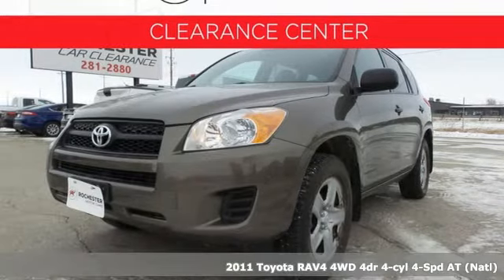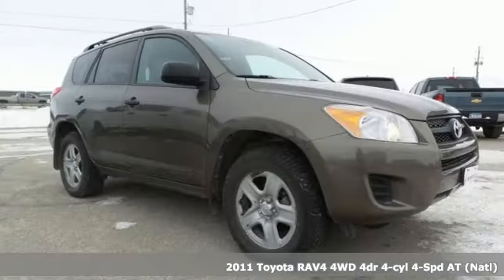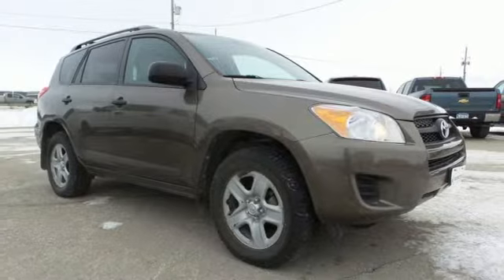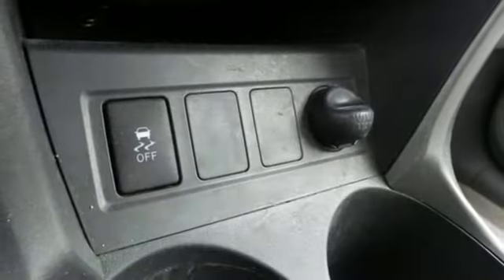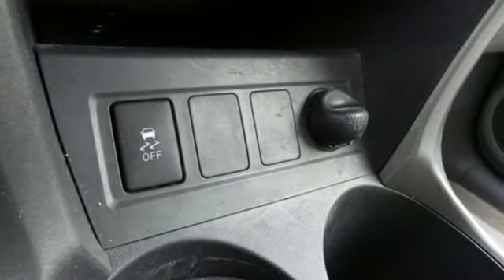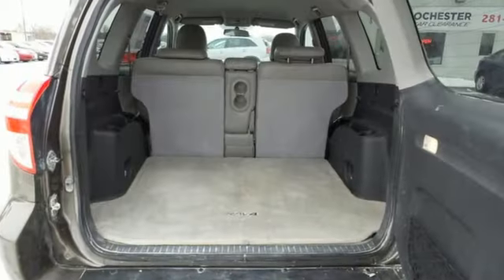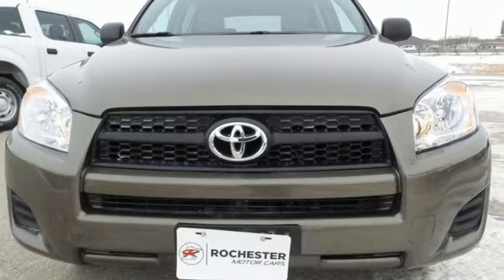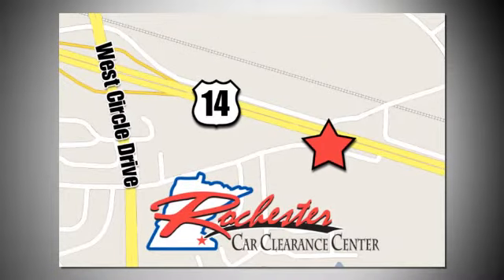2011 Toyota RAV4 Rochester Winona, MN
Year: 2011
Make: Toyota
Model: RAV4
Trim: Base
Engine: 2.5L 4-Cylinder DOHC Dual VVT-i
Transmission: 4-Speed Automatic
Color: Silver
Interior: Ash
Mileage: 175543
Stock #: TA86251
VIN: 2T3BF4DV3BW135833
RAV4 Pyrite Mica Priced below KBB Fair Purchase Price! Local Trade, AWD, 4WD, Portable Audio Connection, Cruise Control, ABS brakes, Air Conditioning, Electronic Stability Control, Illuminated entry, Rear window defroster, Rear window wiper, Remote keyless entry, Traction control. We look forward to earning your business!

Tune-Ups
Transmission Service
Brake Service
Performance Parts
Factory Wheels

Address:
2980 HWY 14